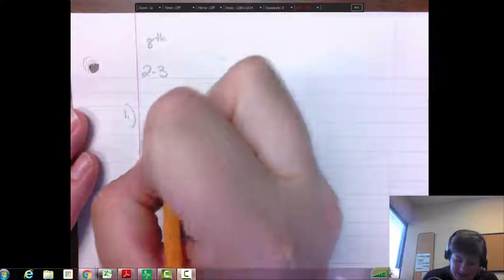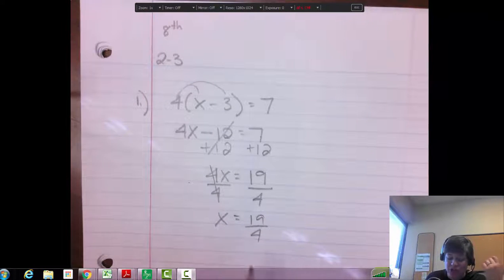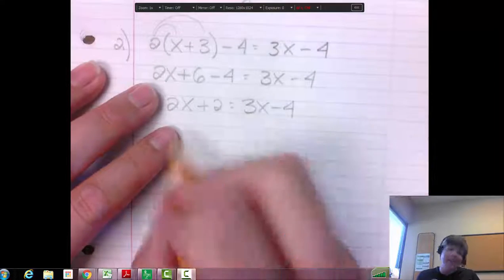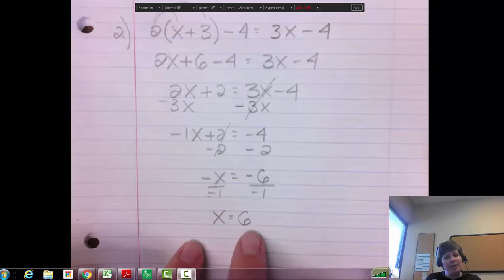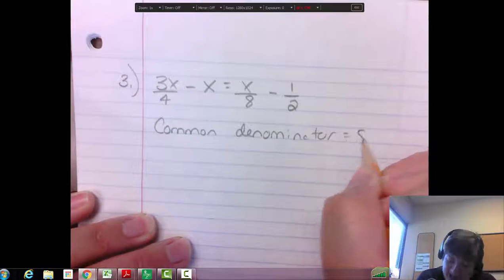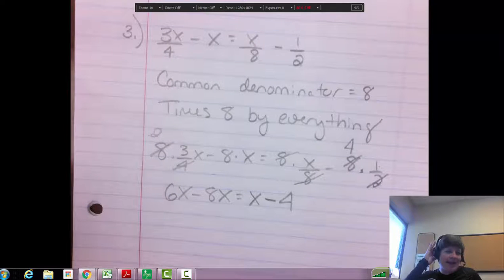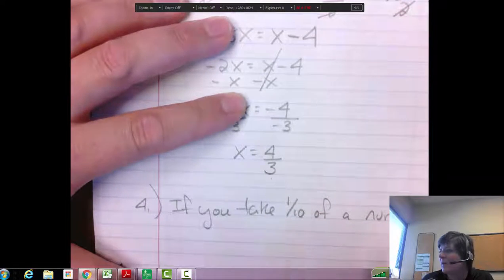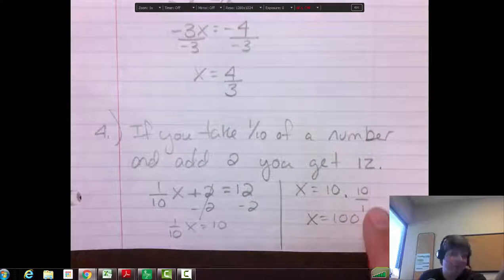2.3 8th grade solving equations with distributive property